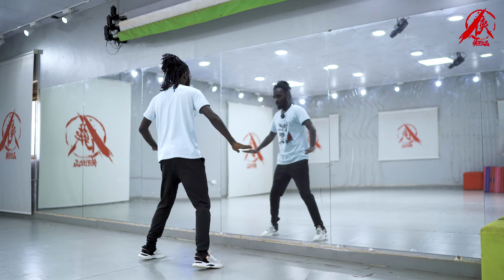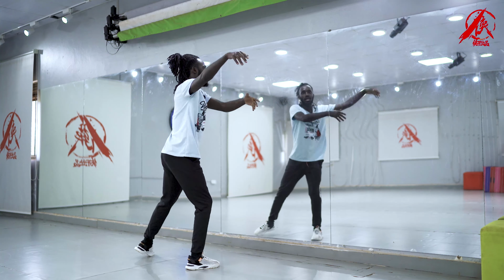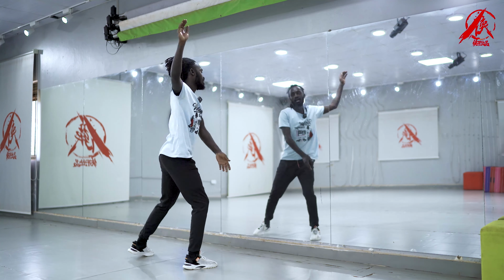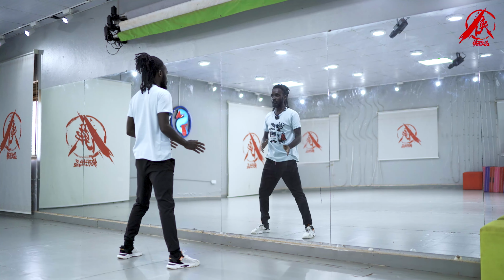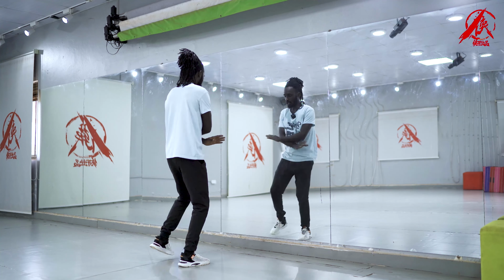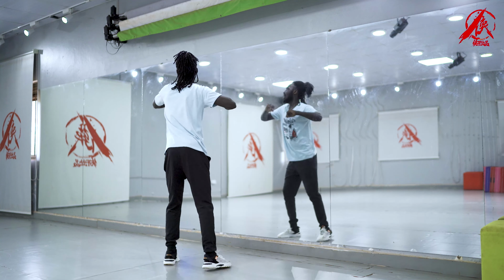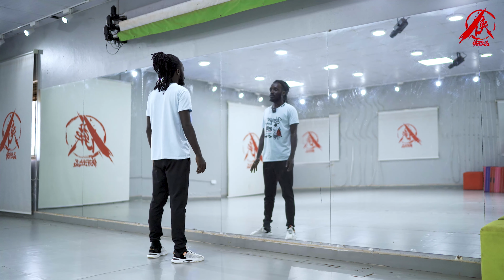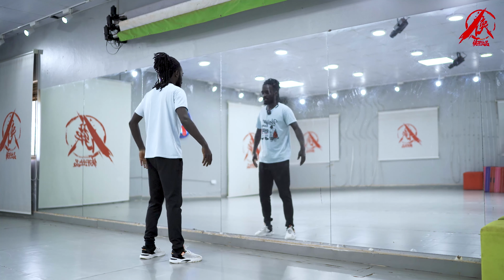[Dance Workout] Dance decomposition teachingTake Me To Your Heart舞蹈分解教学|Sino Afro Dance Workout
Sino Afro Dance Workout-to Michael Learns To Rock   Take Me To Your Heart|
dance workout tutorials  (Coreografia)
Dancers:
MOSSCKY
DANCE STUDIO:in Africa Uganda
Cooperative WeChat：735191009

抖音：4- 长按复制此条消息，打开抖音搜索，查看TA的更多作品。